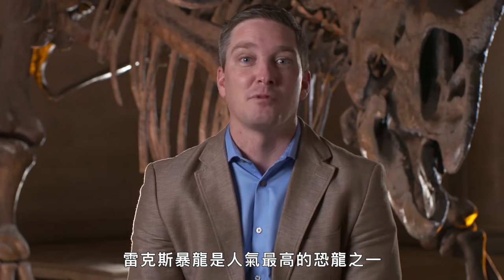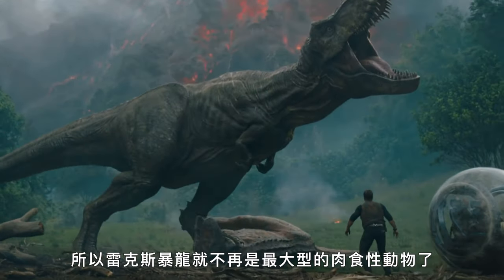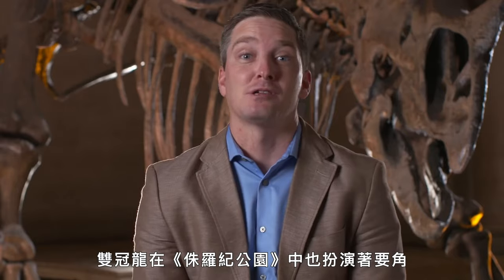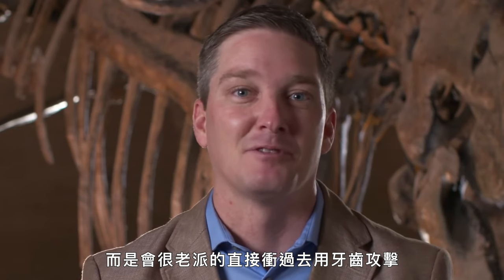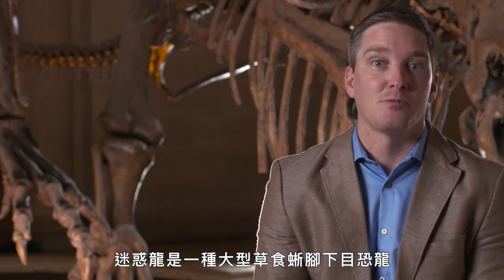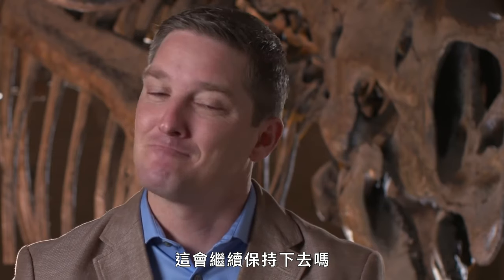翼龍無法直接把人抓起來！專家介紹《侏羅紀公園》中的各種恐龍 Every Dinosaur In 'Jurassic Park' Explained｜科普長知識｜GQ Taiwan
科普系列持續更新！訂閱GQ準時不錯過
洛杉磯自然歷史博物館恐龍研究所的副館長 Nathan Smith 解說了《侏羅紀公園》電影中出現的每一種恐龍。 電影中描繪的恐龍有多逼真？ 霸王龍真的是恐龍之王嗎？ 現實生活中的雙脊龍真的更可怕嗎？ Nathan利用他的恐龍專業知識來告訴我們！

00:00 對恐龍瞭若指掌的內森·史密斯
00:16 腕龍
00:34 副龍櫛龍
00:56 伶盜龍
01:37 三角龍
02:05 雷克斯暴龍
03:15 雙冠龍
03:56 似雞龍
04:23 原美頜龍
05:05 劍龍
05:32 厚頭龍
05:56 角鼻龍
06:20 冠龍
06:43 甲龍
07:07 棘龍
08:15 無齒翼龍
09:10 滄龍
09:38 重爪龍
09:53 食肉牛龍
10:31 異特龍
10:47 迷惑龍
11:50 帝王暴龍
12:51 帝王迅猛龍